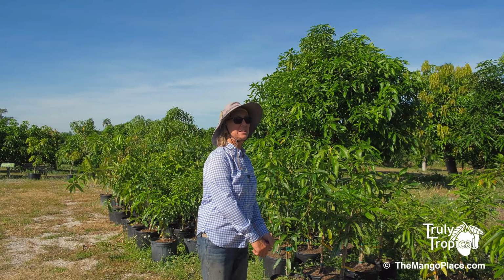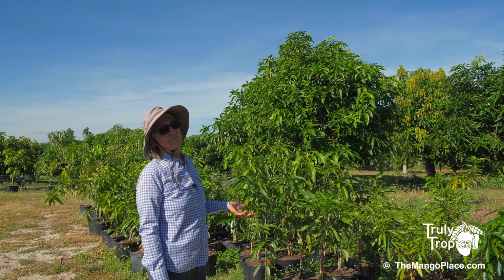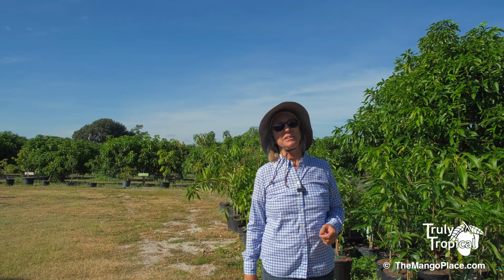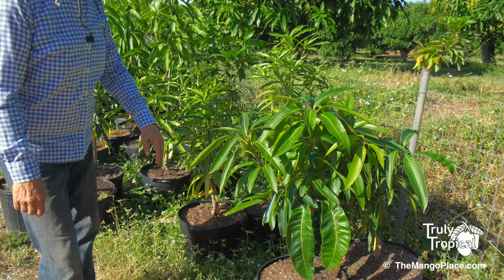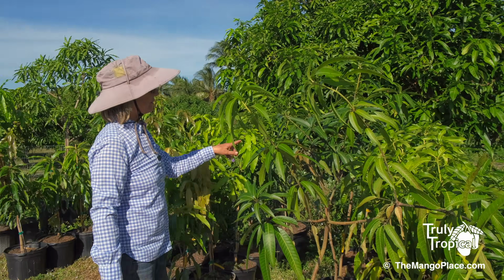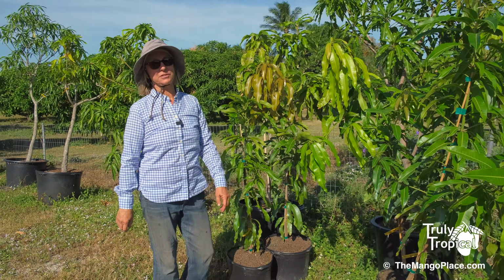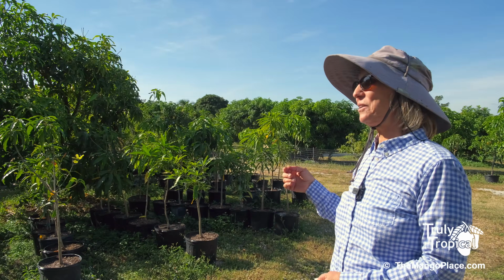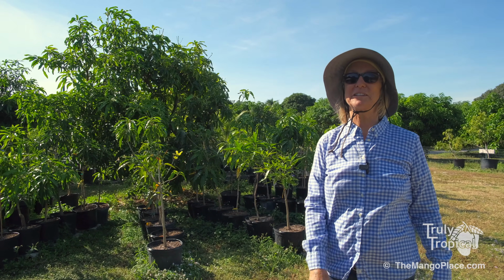Plant a Mango Tree TODAY! Great Selection!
November and December are great months to plant mango trees (and other tropical fruit trees) in South Florida! We just got more 7-gallon inventory and have many varieties in 3-gallon, 7-gallon, 15-gallon and 25-gallon.